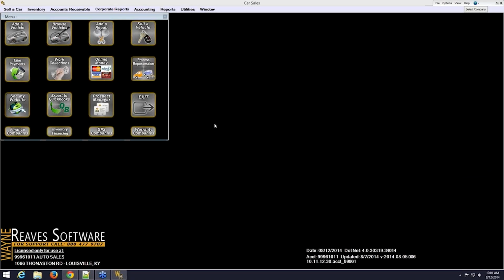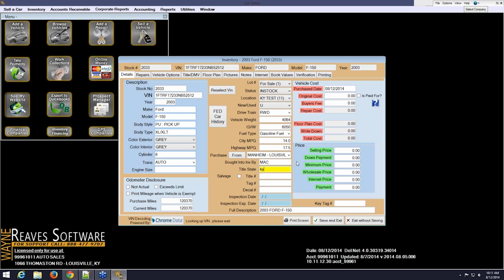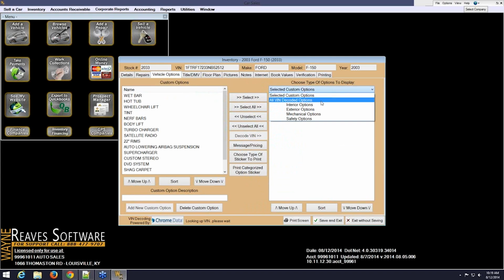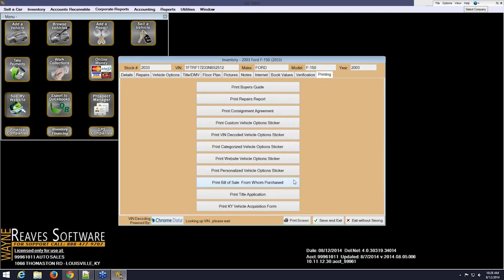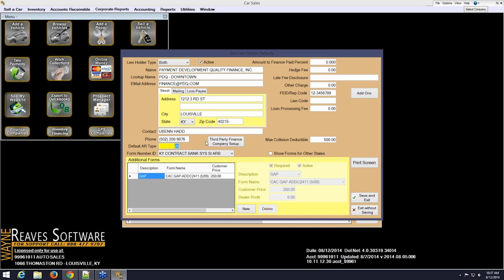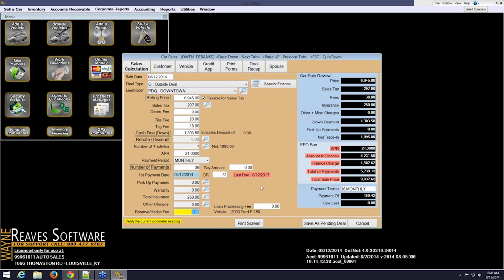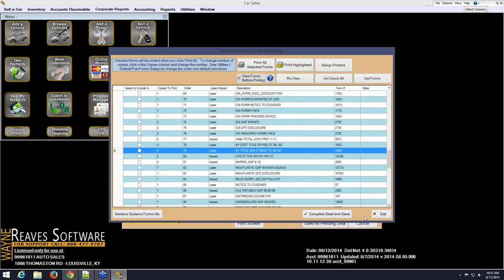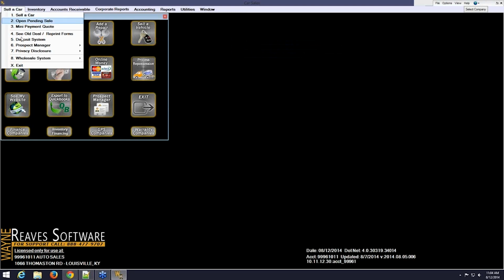Legacy DMS | Basic Training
Straight from the Wayne Reaves Archives, follow along as we cover Basic Training.